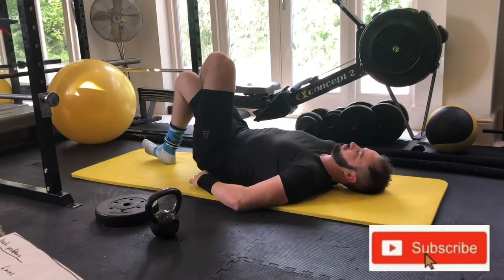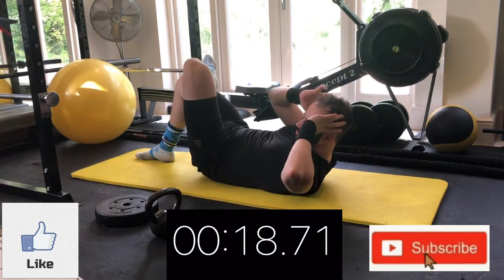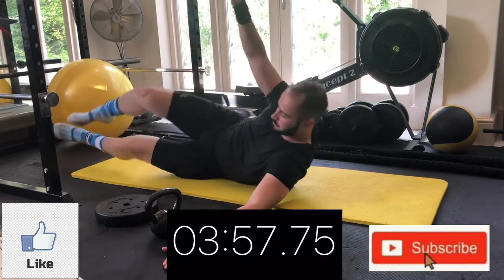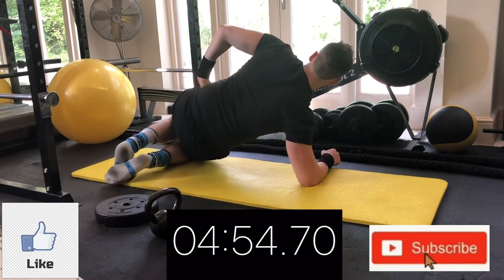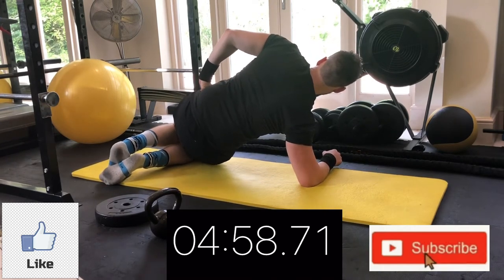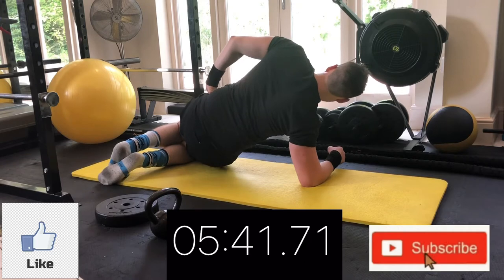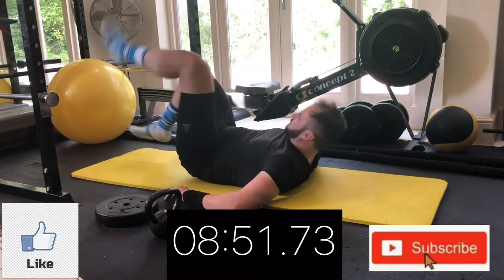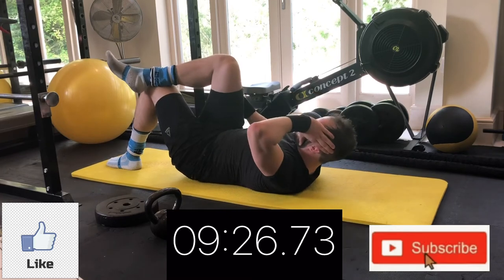At Home Ab Workout 13mins - Ep.3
At ho,e ab workout